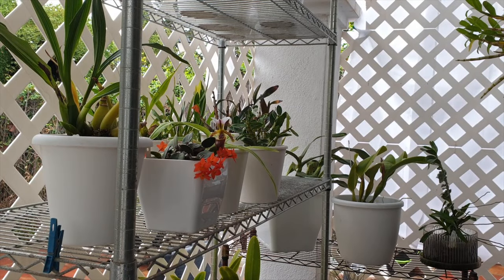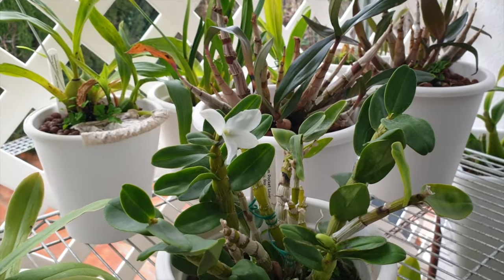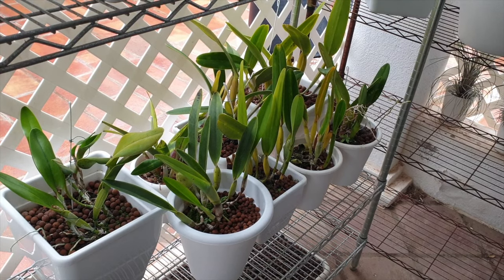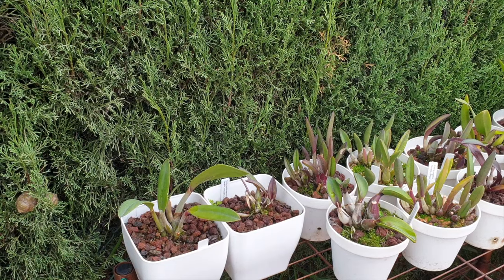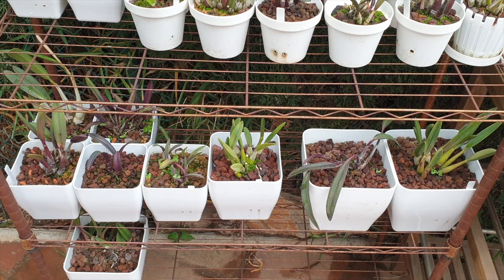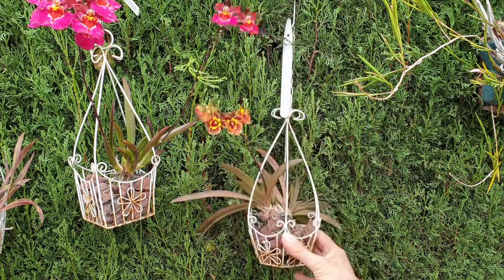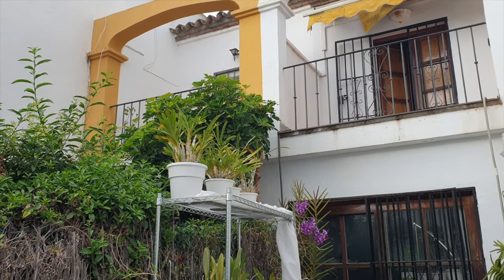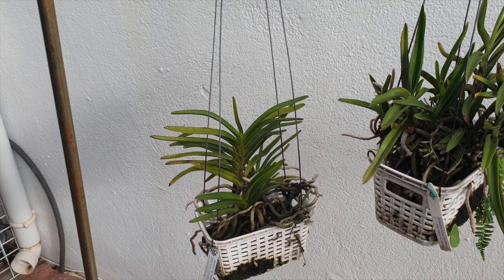End November 2023 Patio Tour with Orchids Galore & Drizzle Rain 😅 Private Collection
How many orchids am I showing in this video? I have NO idea, but it was fun to take time and just yap away about what I saw on the patio and which orchids got extra exposure. This is a private orchid collection that is grown without any supplemental lighting or heating or humidifier etc. This private orchid collection is being curated as best as possible, with as little artificial help as possible. So, there are issues, there are successes, and those successes are celebrated because growing orchids without any artificial help from the right equipment, comes with several challenges that my channel talks about in great detail!
My environment:
Mediterranean climate, hot summers / mild winters
45% - 85% humidity, with regular airflow